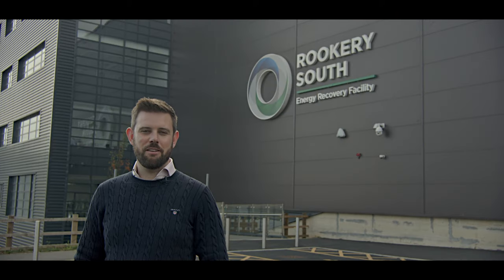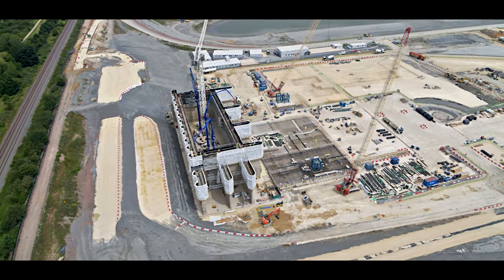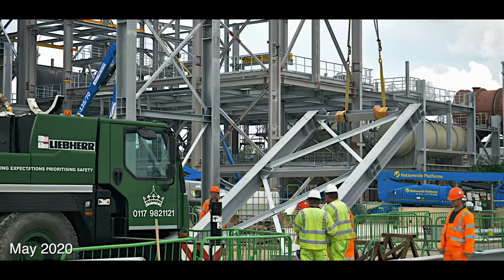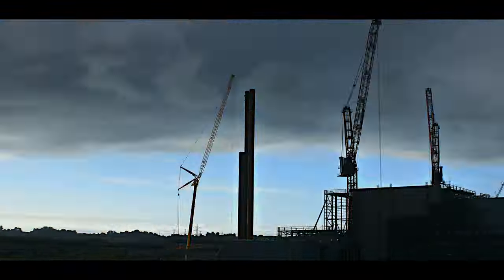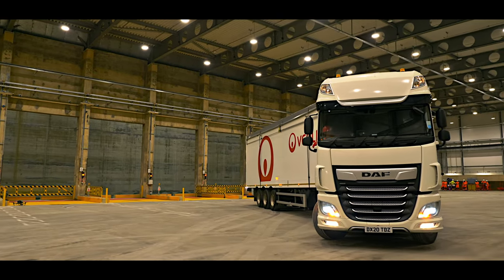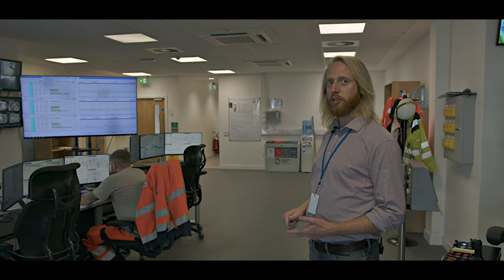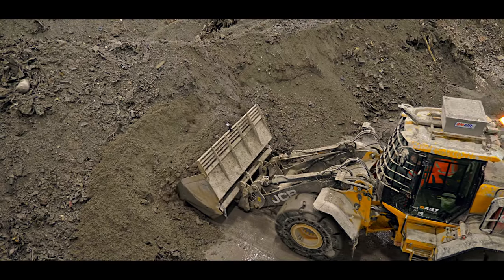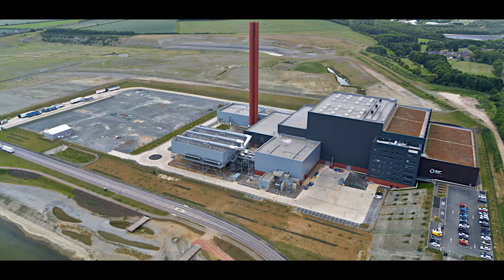From construction to operation - the story of Rookery South Energy Recovery Facility in Bedfordshire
Find out how the Rookery South Energy Recovery Facility in Bedfordshire was built and put into operation - processing around 550,000 tonnes of residual waste every year and generating enough baseload electricity to meet the needs of over 112,000 homes. Film courtesy of Hitachi Zosen Inova, the lead contractor responsible for building and commissioning the Rookery South ERF.